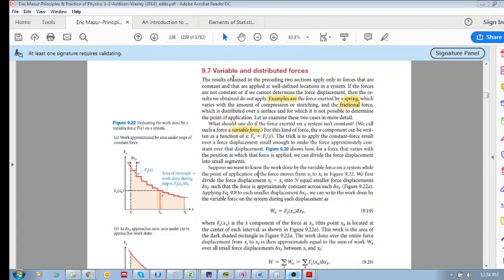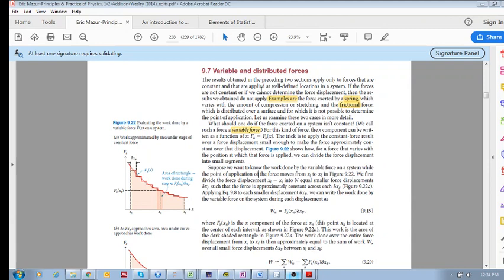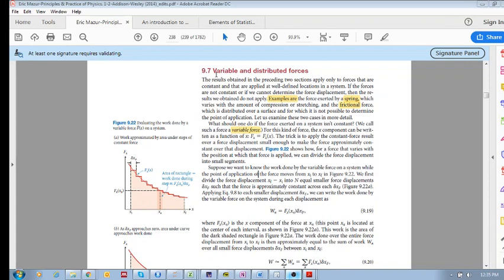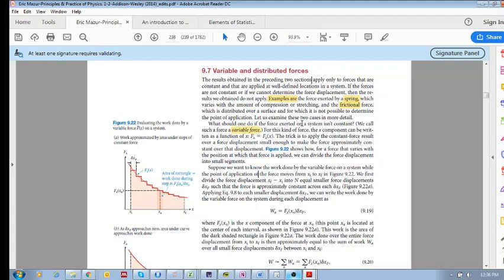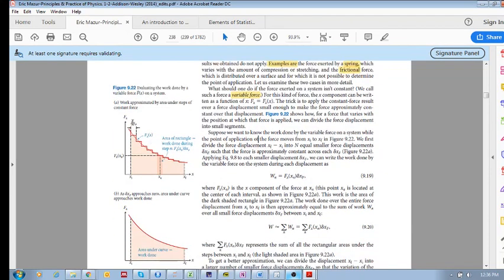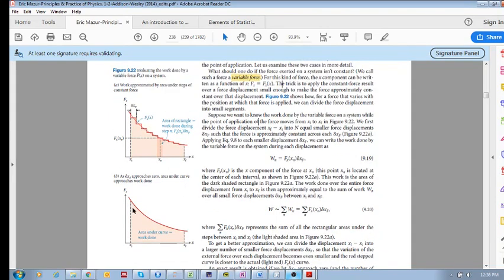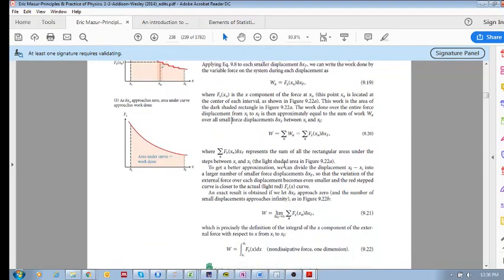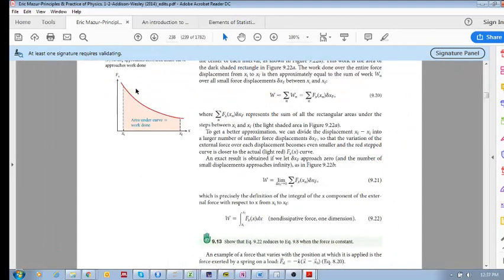Chap 9.7 - Variable and distributed forces (a)